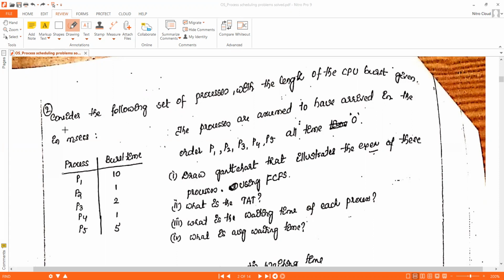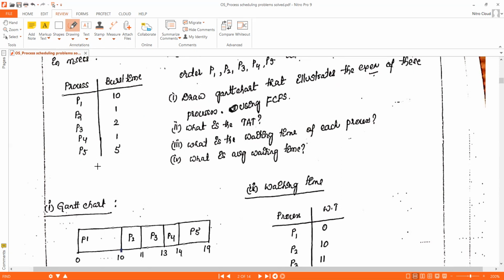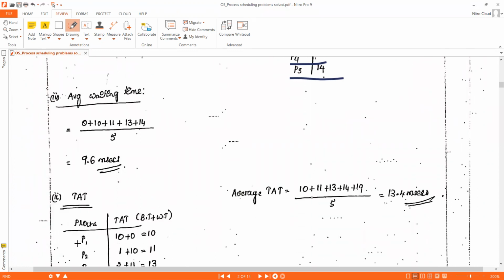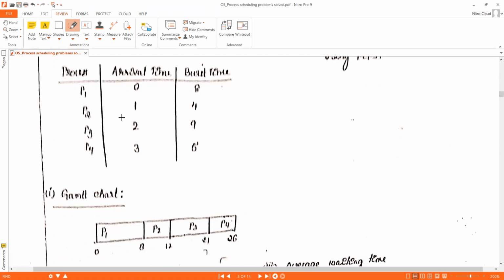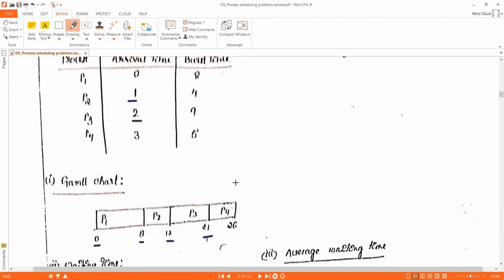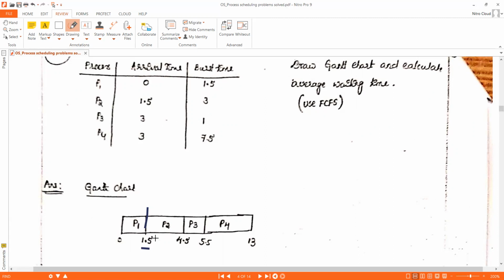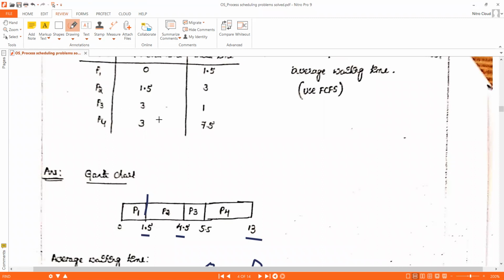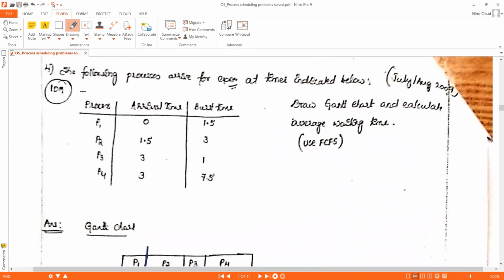First Come First Served (FCFS) Scheduling Problems - Operating Systems | Scheduling Algorithms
First Come First Served (FCFS) Scheduling
FCFS Scheduling Problems
Operating Systems
Scheduling Algorithms